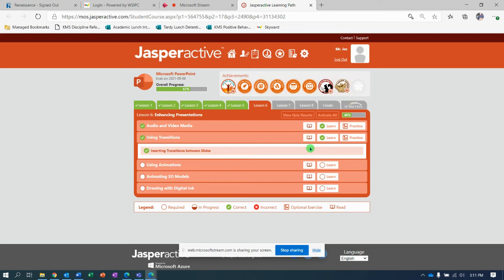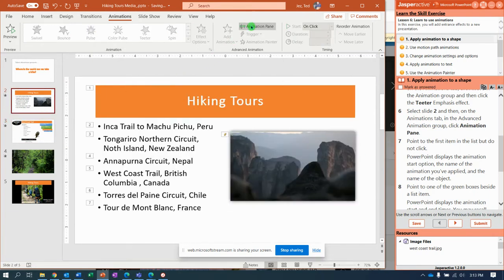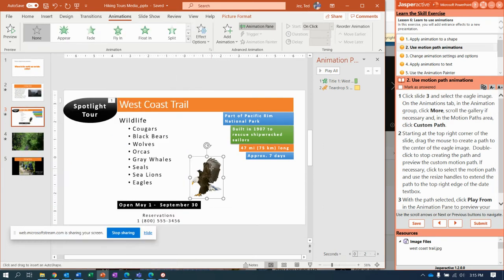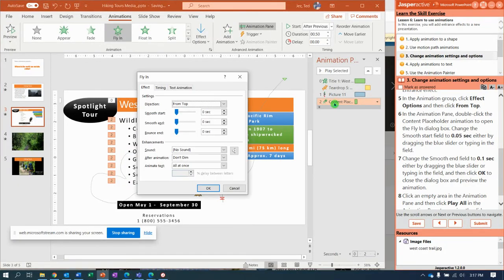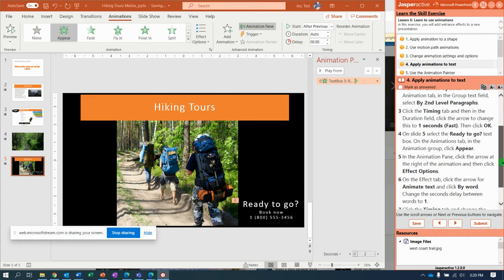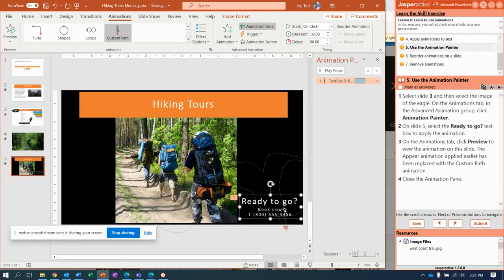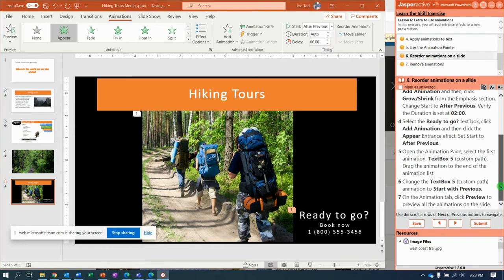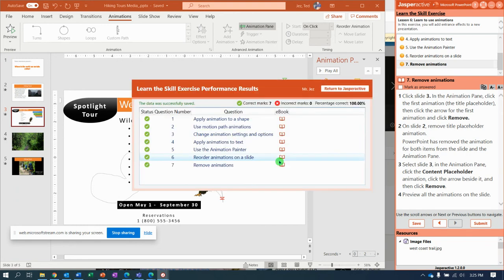JA PPT Lesson 6 3 Using Animations